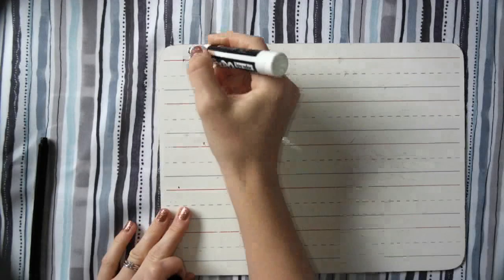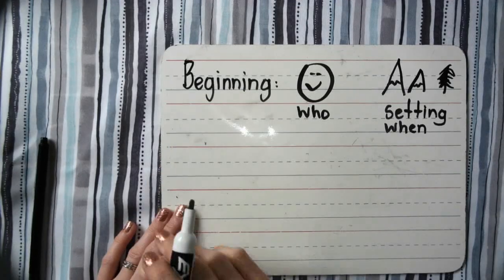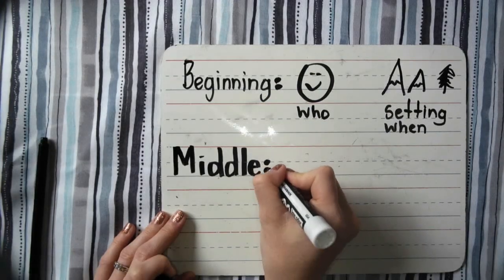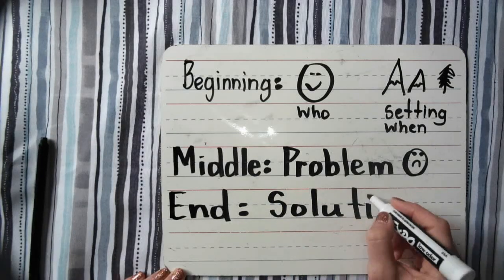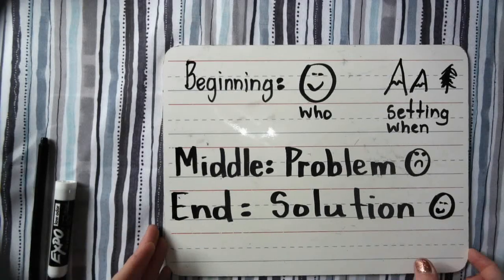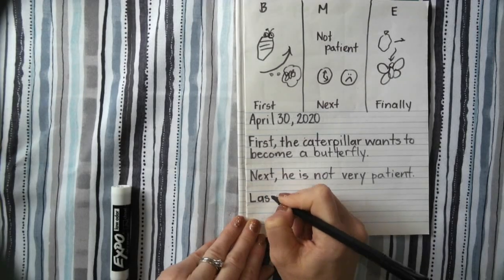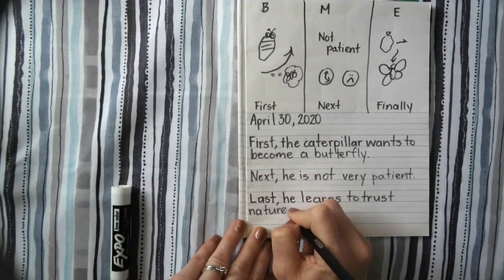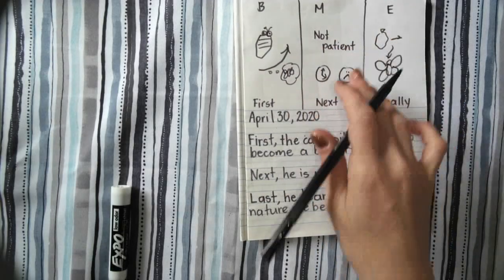How to Write: Retelling a Story with Beginning, Middle, and End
Mrs. Michael takes you though how to retell a story using what you know about the beginning, middle, and end. When you know how to retell, you are better able to write your own stories!